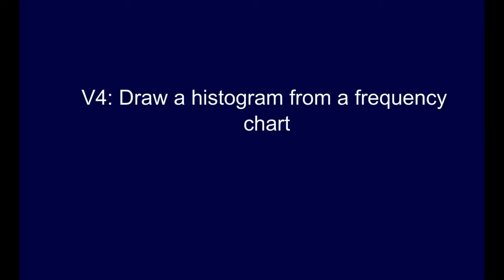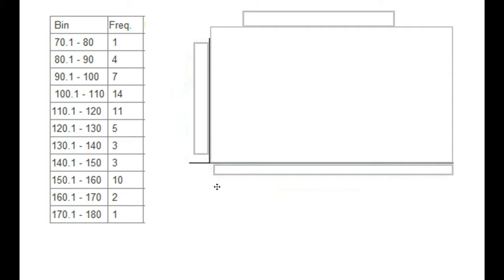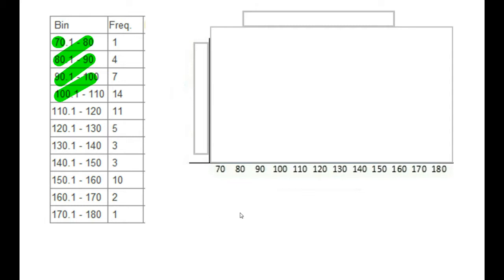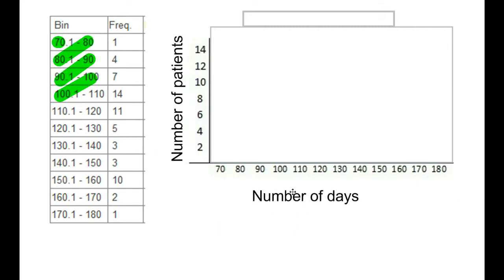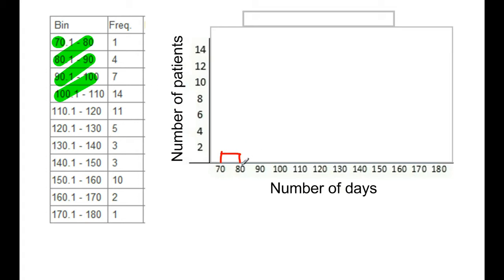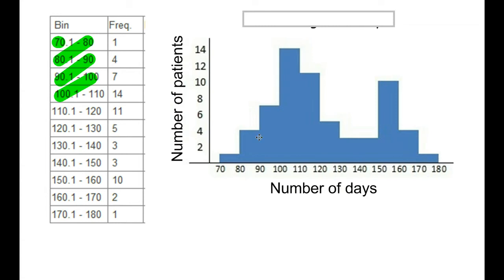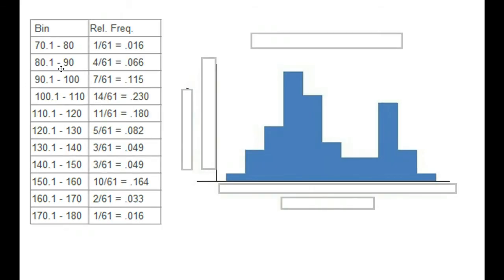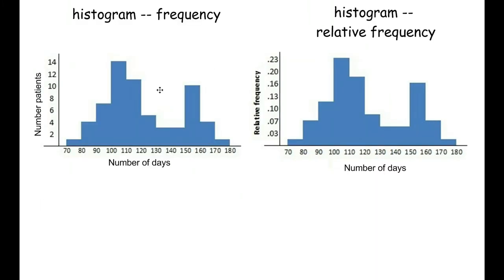1.3.4 Histograms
Stats